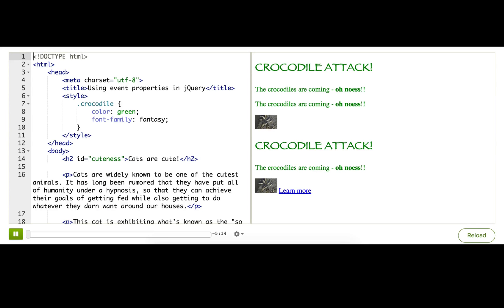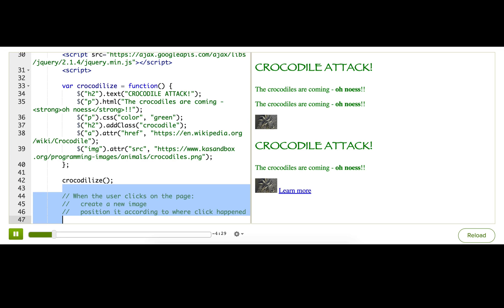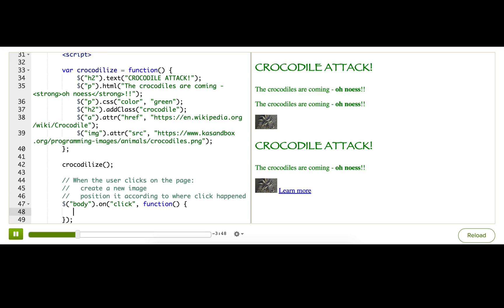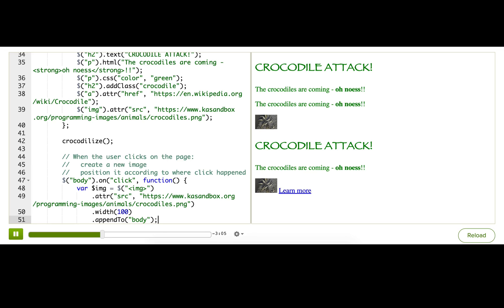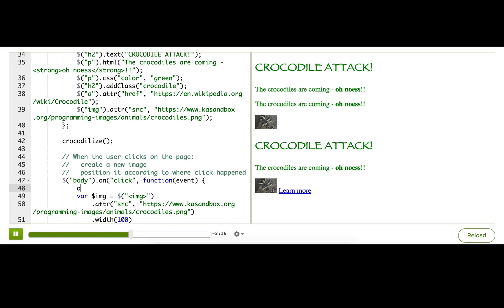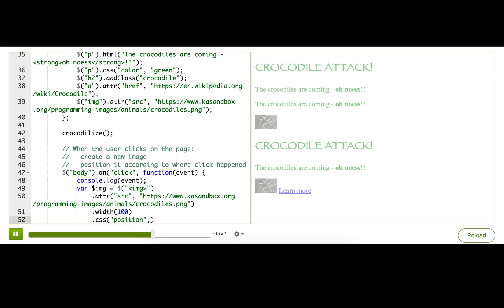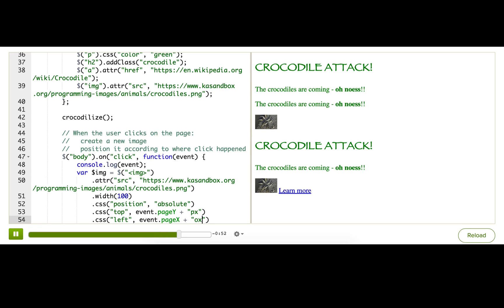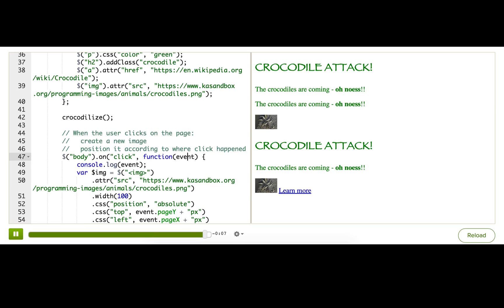Using event properties in jQuery | Computer Programming | Khan Academy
Learn how to use jQuery to access the properties of an event, like to find the position of the mouse when the user clicks your webpage.